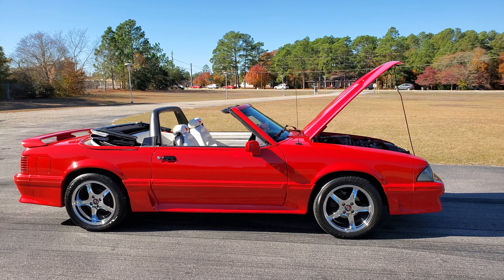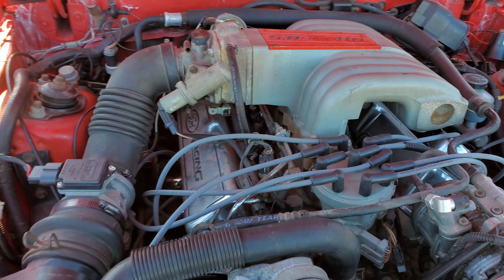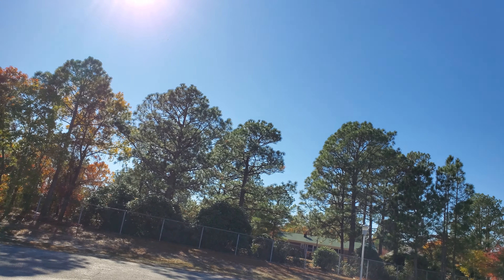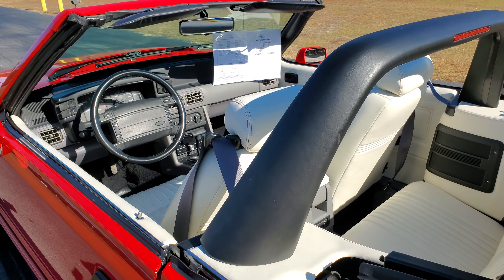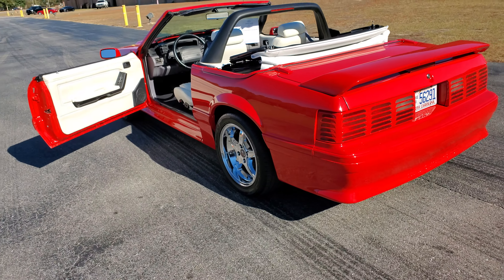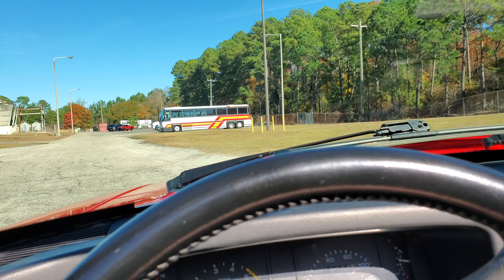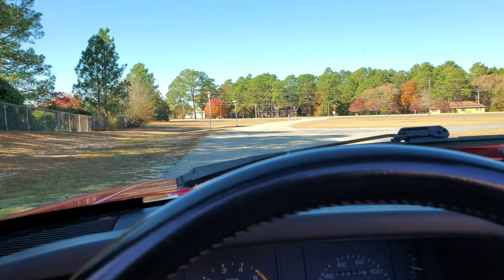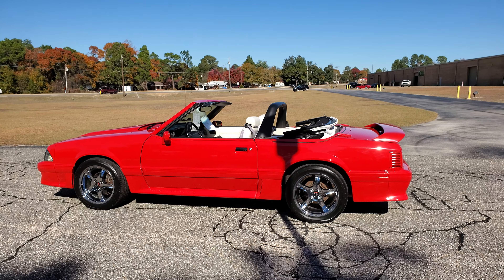1993 Mustang convertible at I-95 Muscle